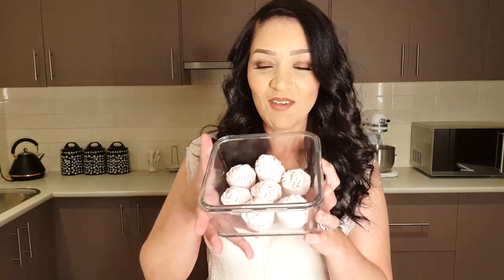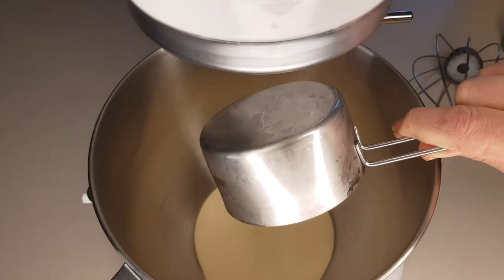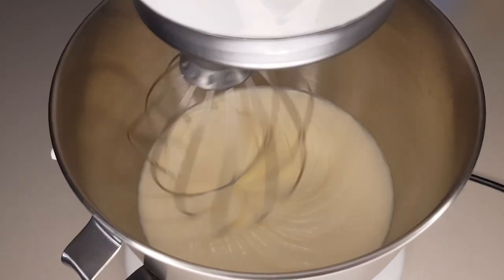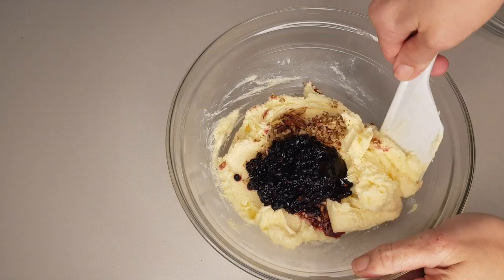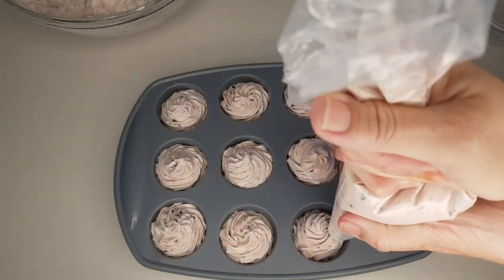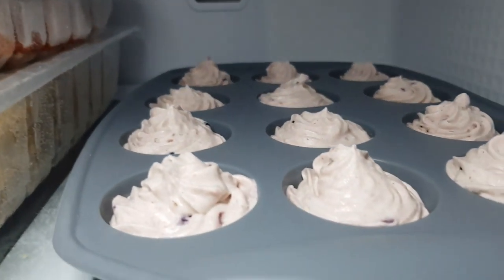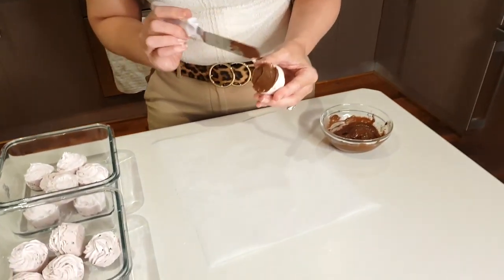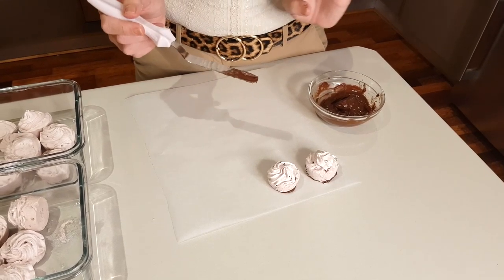Keto Fat Bomb | Blackberry Pecan Swirl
It looks like a fat bomb, tastes like cheesecake or flavored yogurt, but it’s actually ice-cream.

Please see breakdown nutrient information depending on number of servings below:

Ingredients:
1.5 cups/355ml Heavy Cream
1 cup/200g Cream cheese, room temperature
2 tbsp Butter, softened
¼ cup/32g Monkfruit Sweetener
¼ cup/32g Pecan Nuts, crushed
¼ cup/32g Blackberries, finely chopped
1 tsp Vanilla Paste (preferably organic)

Servings will depend on how big or small you want to make them so I will give you the nutrient information for different servings, starting with the biggest portions:

Serves 12: (will be about a handful size)
Nutrient Information:
Cal: 189 | Net Carb: 2g | Sugars: 1.7g | Fibre: 0g | Total Carbs: 2g | Fat: 19.1 g | Protein: 2.4g

Serves 24: (will be about an ice-cream scoop size)
Nutrient Information:
Cal: 94.4 | Net Carb: 1g | Sugars: 0.8g | Fibre: 0g | Total Carbs: 1g | Fat: 9.6 g | Protein: 1.2g